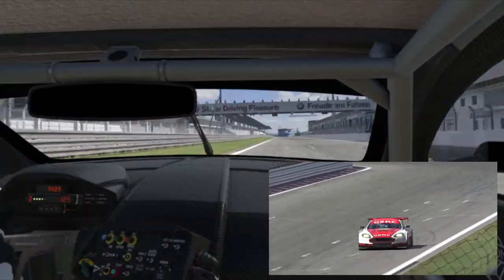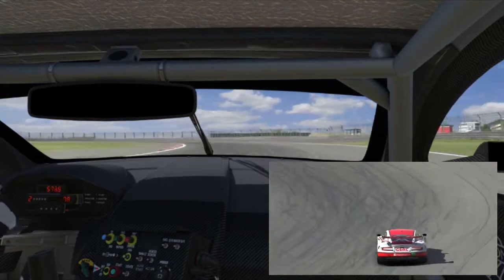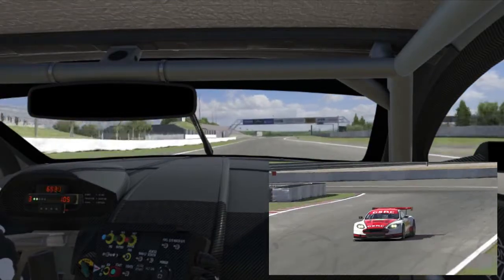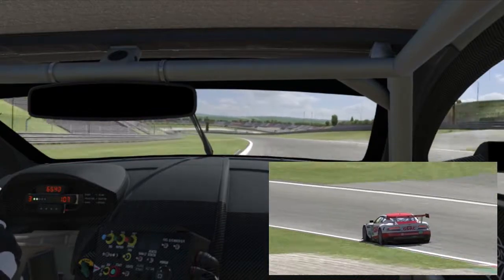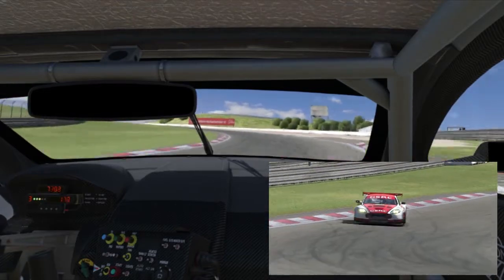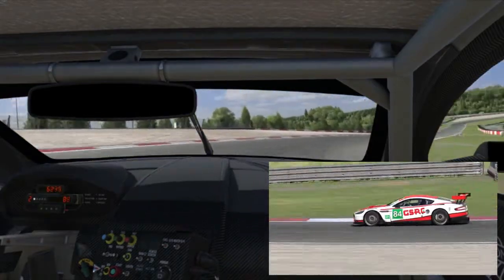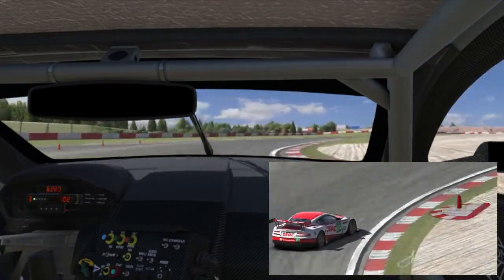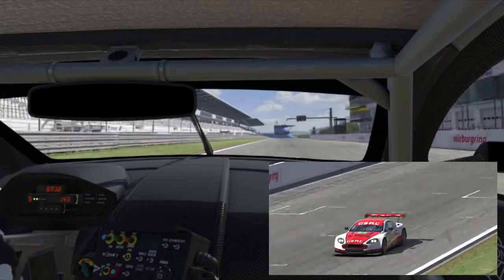Lap Guide: Aston Martin at the Nürburgring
Join Amjed Yamin behind the wheel of the Aston Martin DBR9 as Joe Peak talks us around a lap of the Nürburgring's WEC layout.